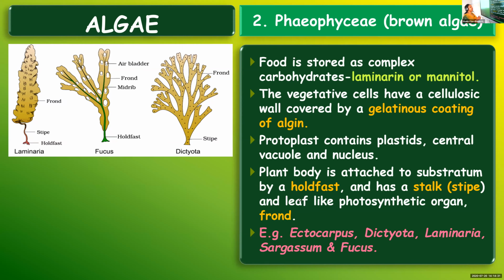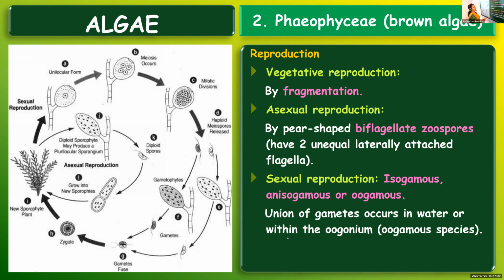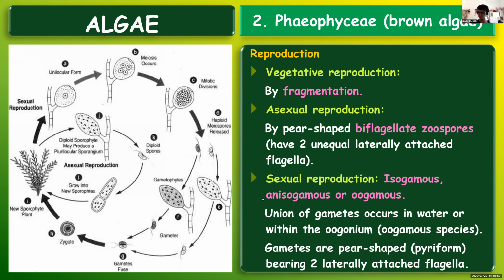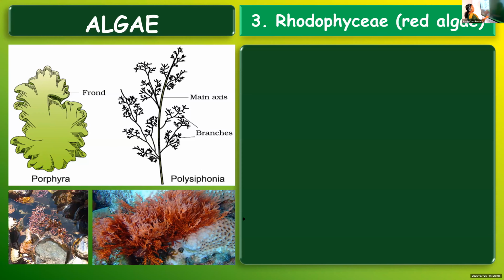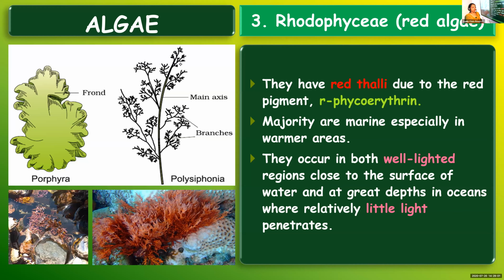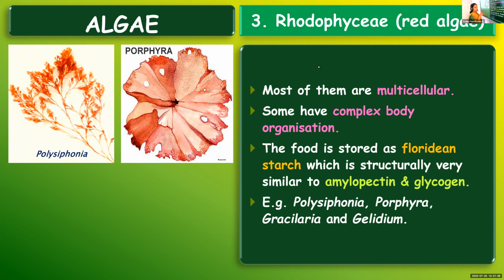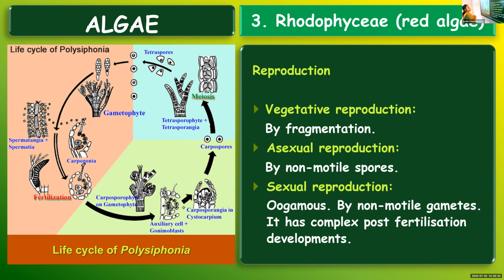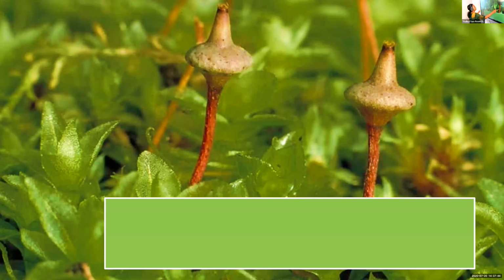Dr.Raju Davis International School | CLASS 11 BIOLOGY | 20-07-2020